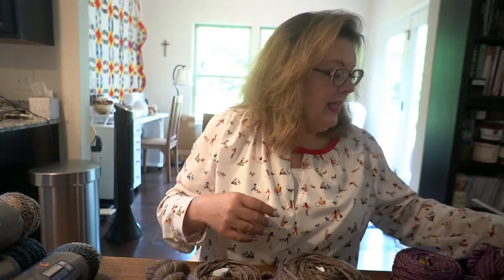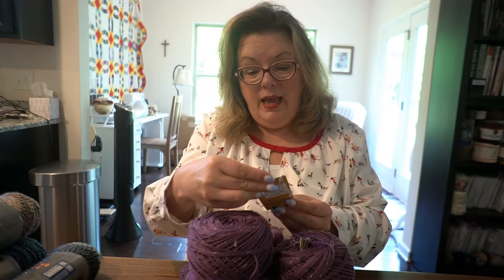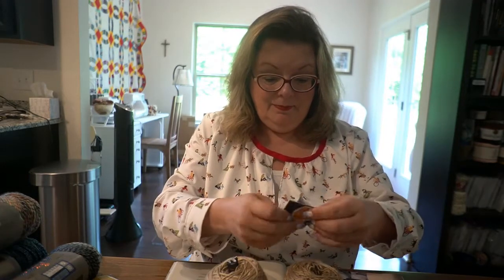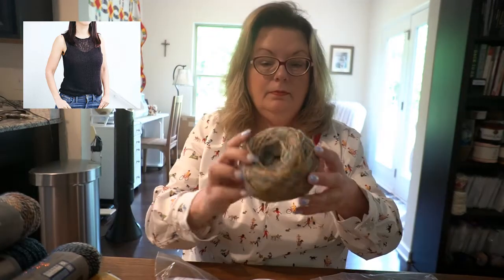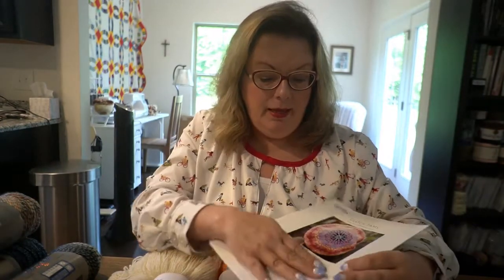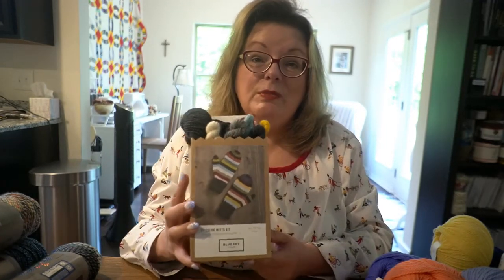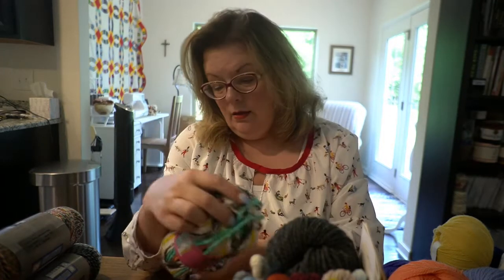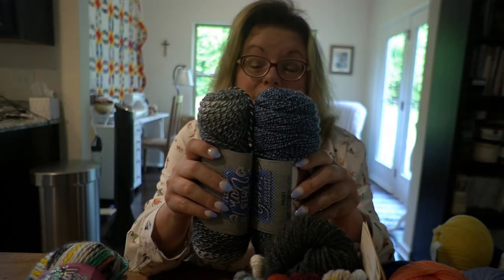Knitting Future Plans - Becky Burns Gibson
Hello!  Today I am sharing with you my future sewing plans.